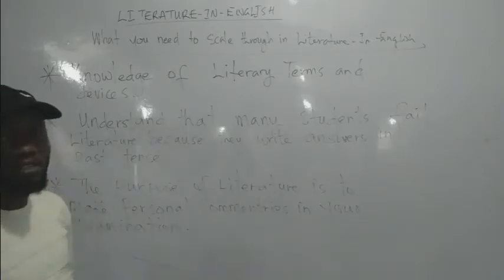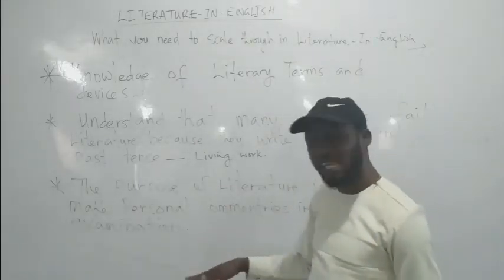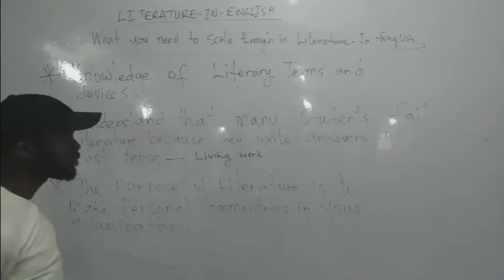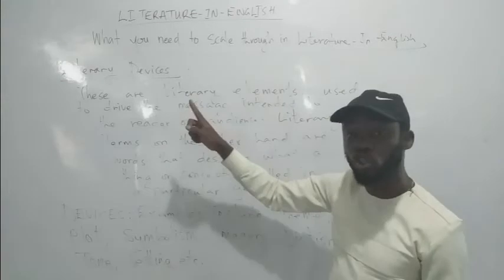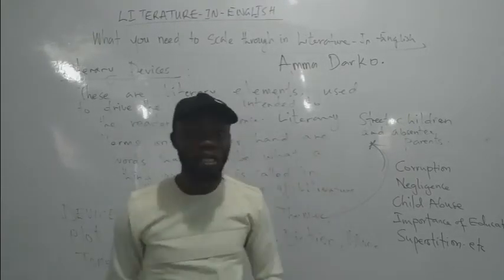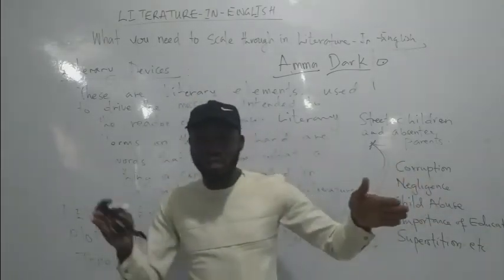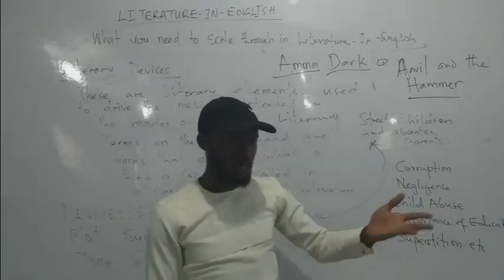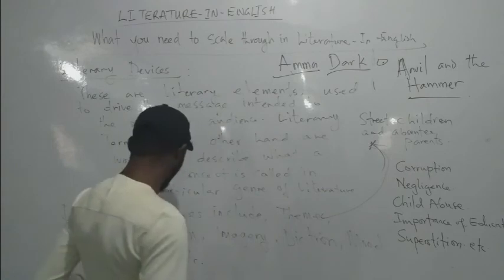What you need to scale through in literature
Literature (WAEC, NECO, JAMB AND POST-UTME EXAMS)